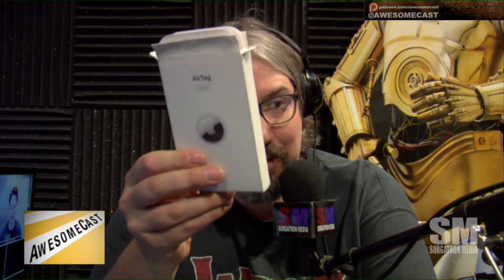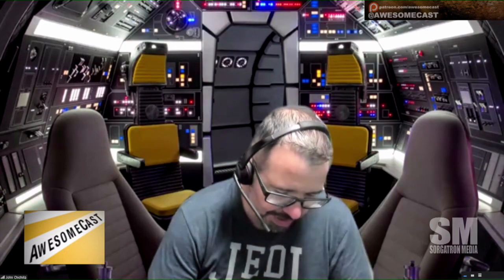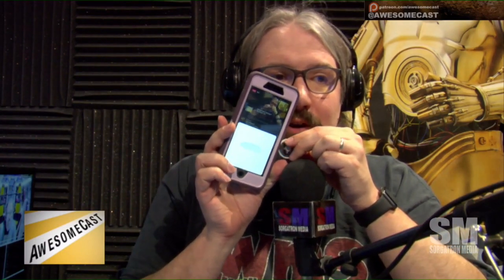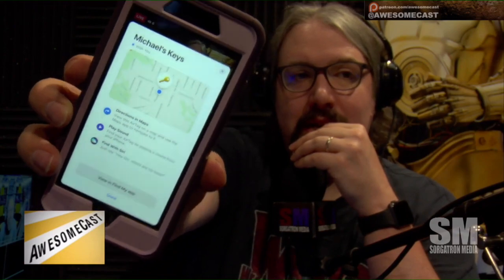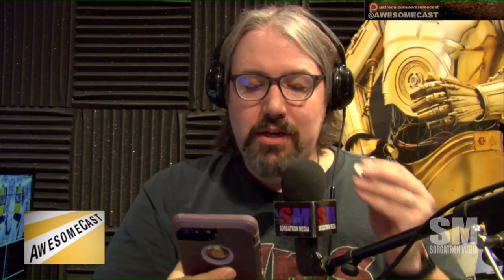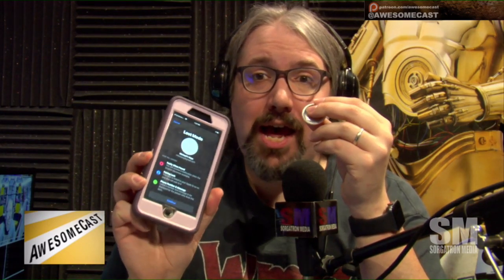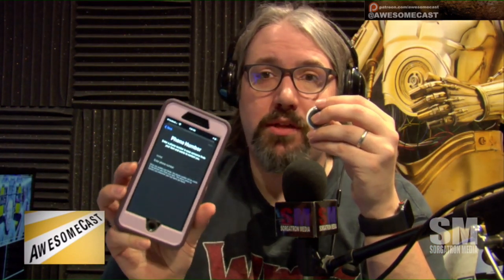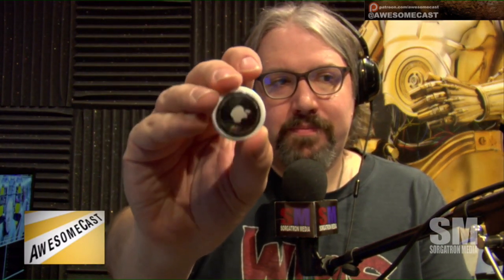Hands on with Apple AirTags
First impressions and unbox/pairing of Apple AirTags